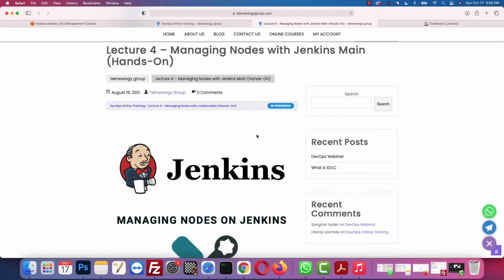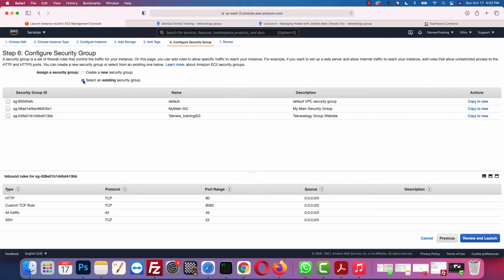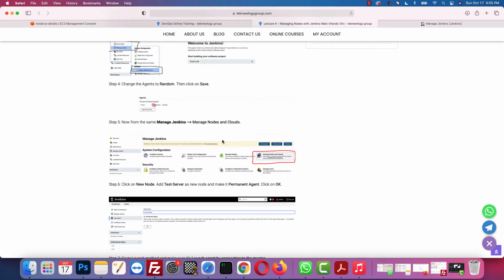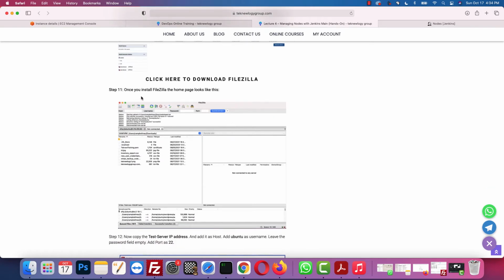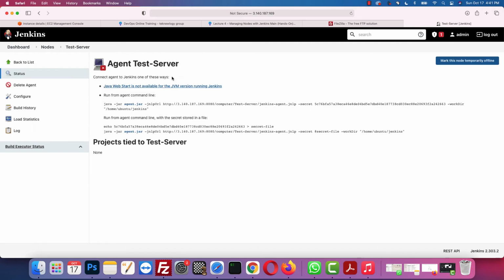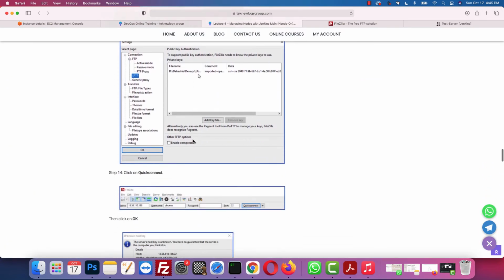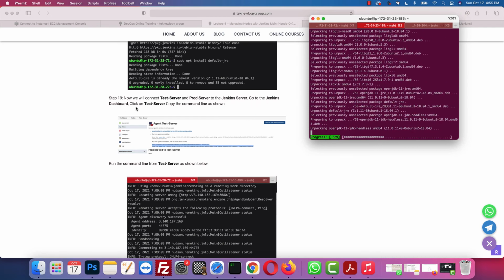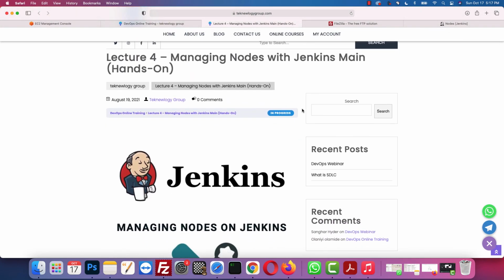Managing Nodes With Jenkins Master Hands on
How To Manage Nodes/Slaves With Jenkins Master